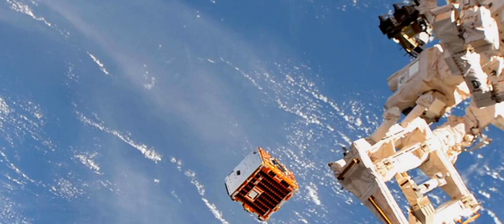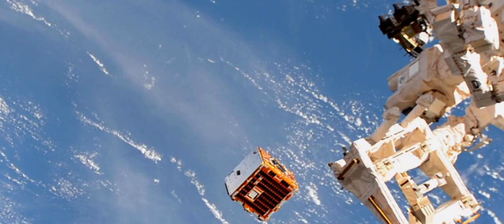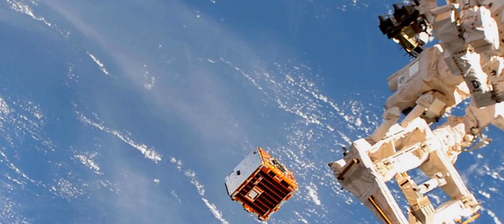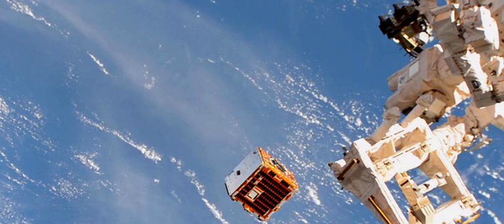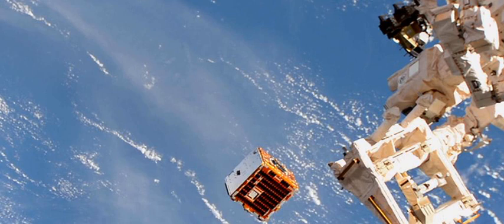RemoveDebris: UK Sputnik Nets Area Rubbish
A British satellite successfully deploys a net in orbit to demonstrate how to capture space debris.